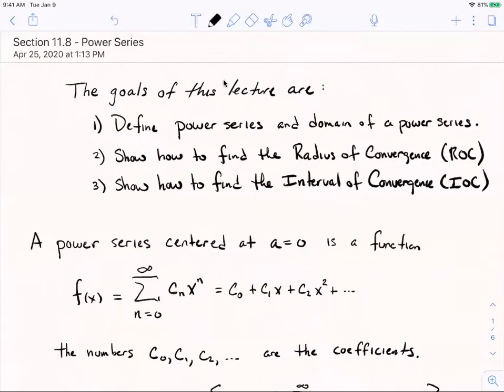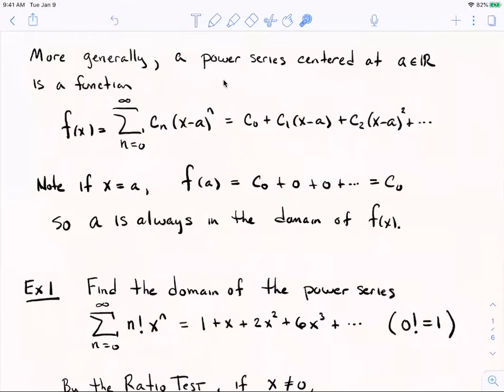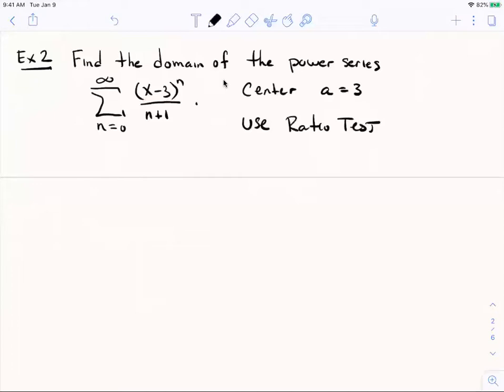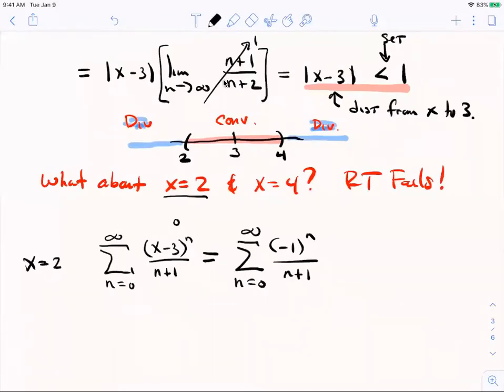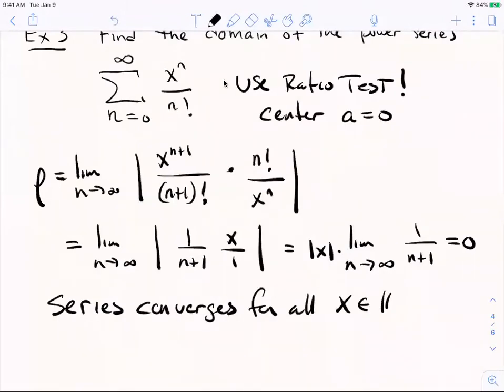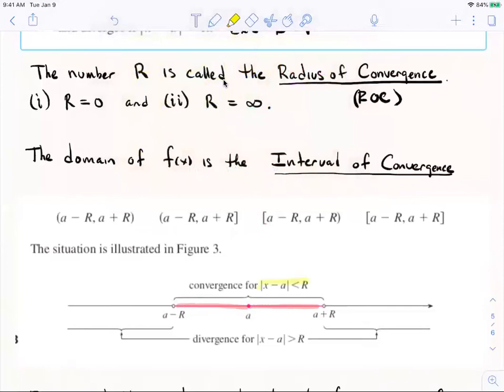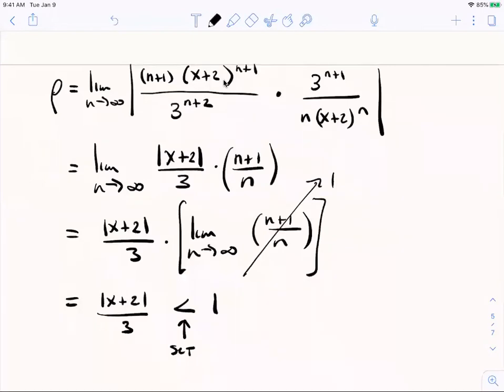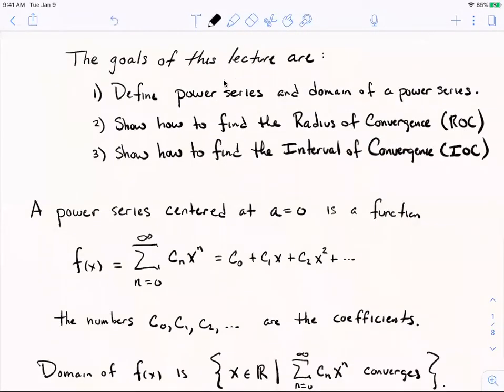MATH 110 - Section 11.8 Power Series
In this video lecture, we introduce the idea of a power series, and we show how to use the Ratio Test to find its radius of convergence. We also show how to determine the interval of convergence using various series tests.